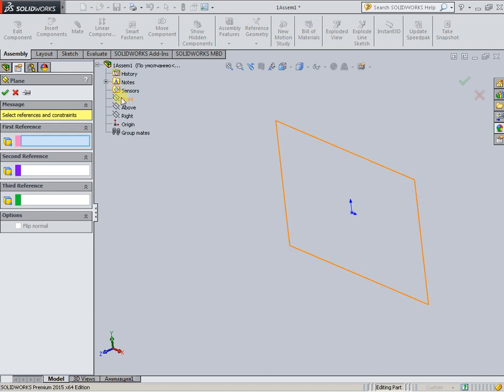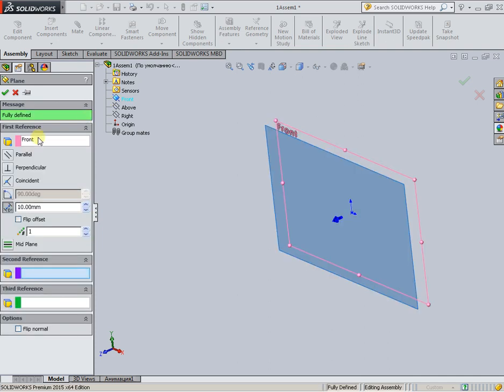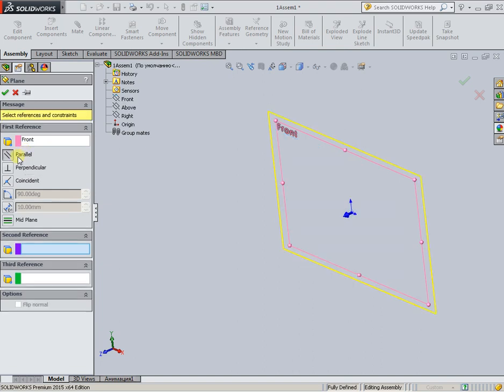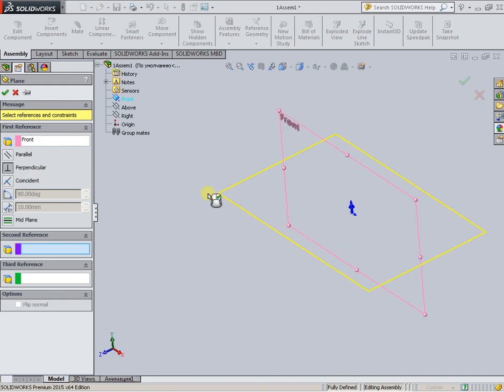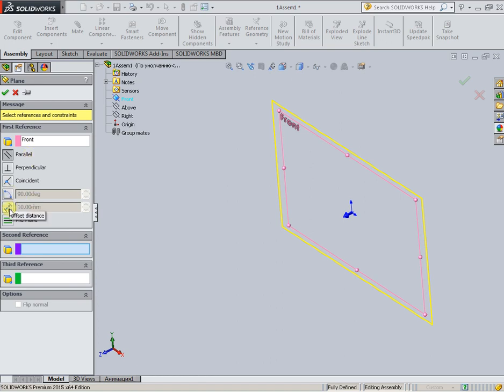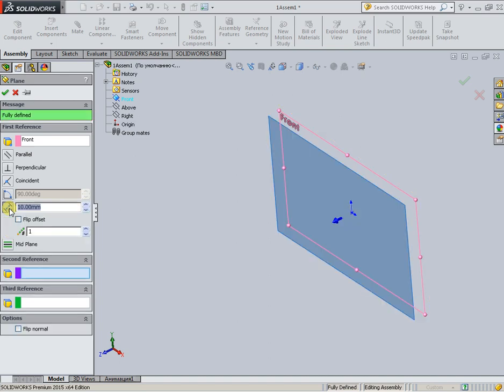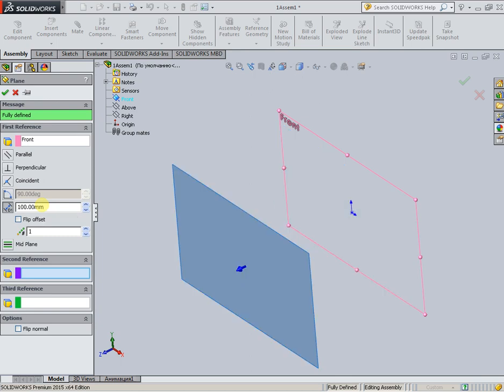Auxiliary plane in SOLIDWORKS